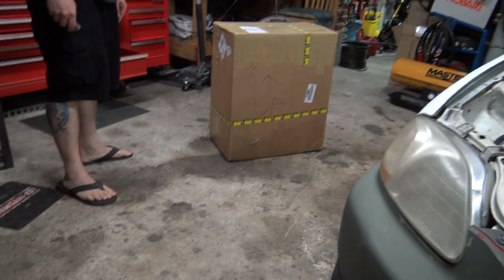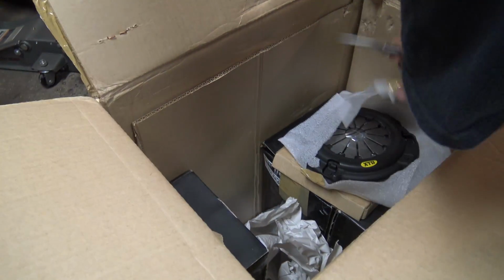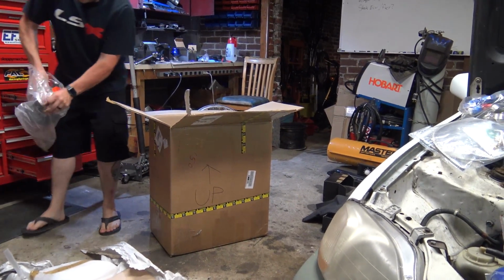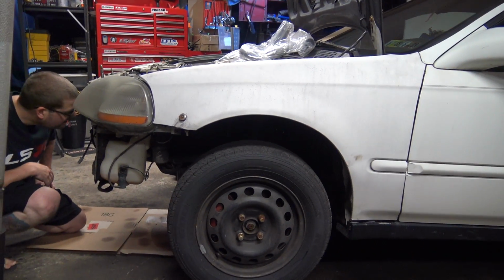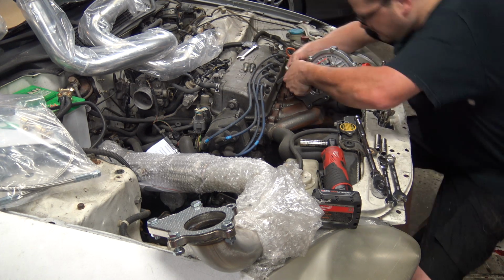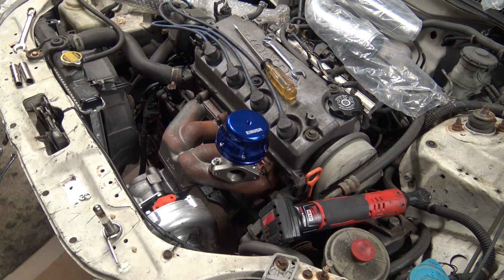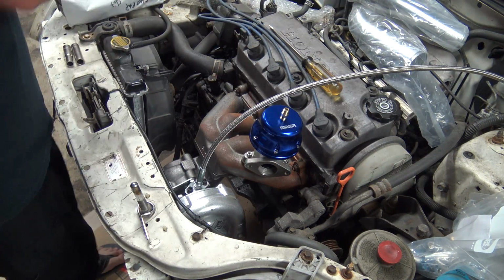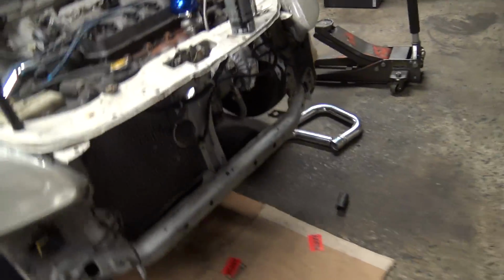lets start this turbo civic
full speed ahead, into a wall

amazingly enough this car and turbo kit were donated to me it would be a shame to not make some sort of unholy union